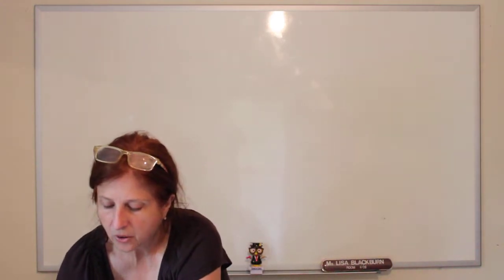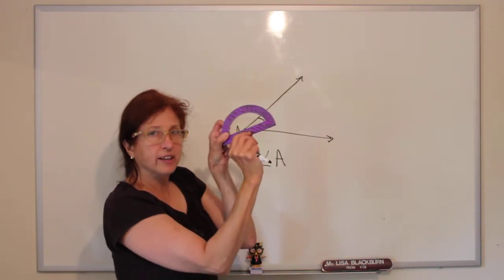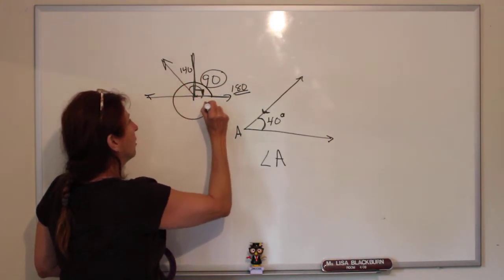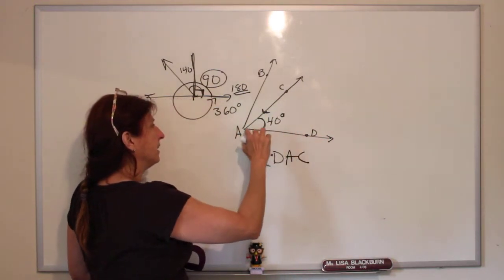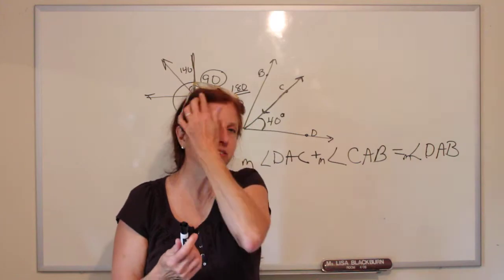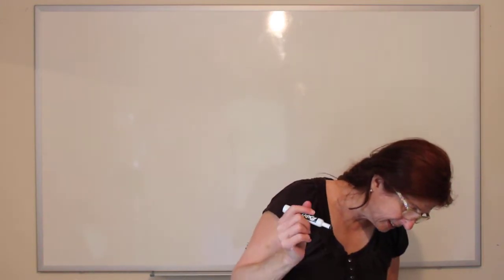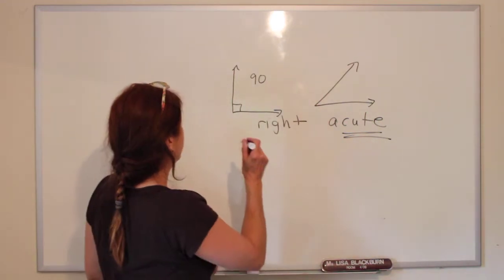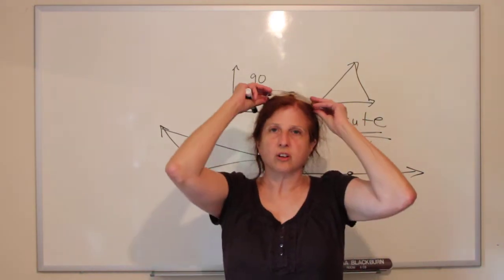Geometry: Angles and their Measurements (1.4)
Geometry: Angles and their Measurements (1.4) McDougal Littell (2004) For homework for this week do - odds only
Day two do 1.4 p. 29 n. 17-37
Day three do 1.5 p. 38 n. 15-33, 37-39
Day four do drawing lab (do odds and evens)
p. 33 n. 1-2, p. 34 n. 1-3, p. 36 n. 1-3